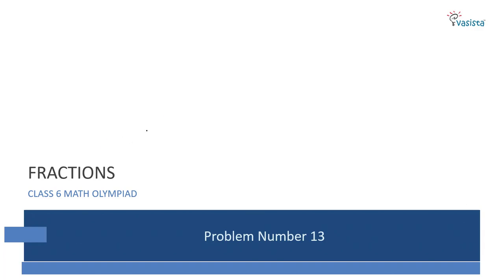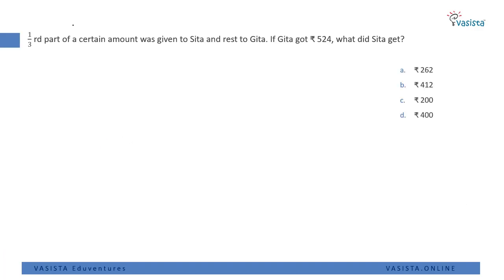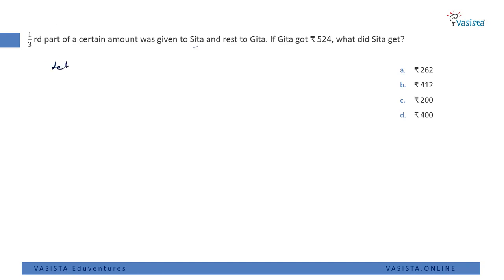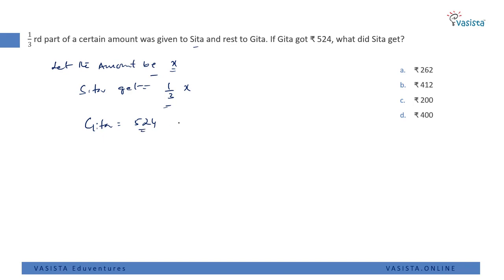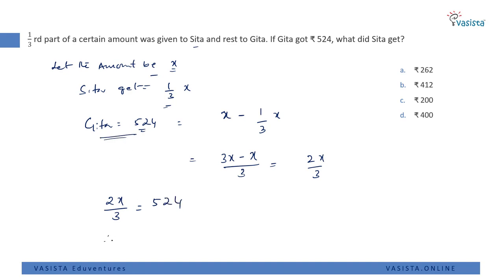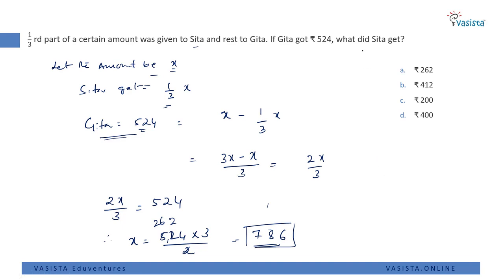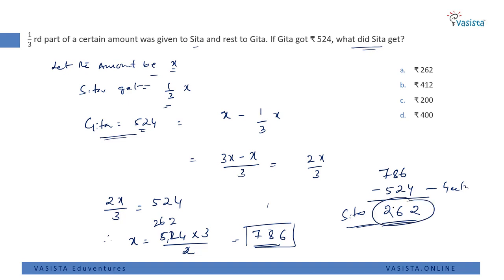IMO Class 6 Math Olympiad: Mastering Fractions | Top 15 HOT Questions Solved! 13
1/3rd Part Of a Certain Amount Was Given To Sita and Rest To Gita. If Gita Get 524 Rupees. What Did Sita Get?

Topics Covered:
1. Equivalent and Simplest Forms
2. Comparison of Fractions
3. Addition and Subtraction of Fractions (LCM Method)
4. Olympiad-style word problems